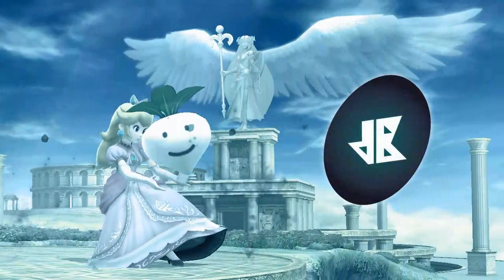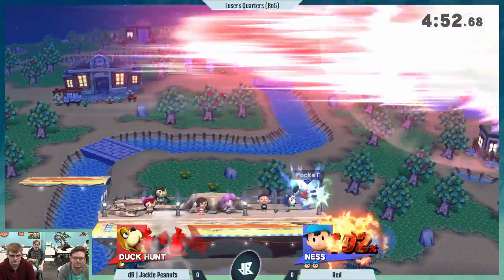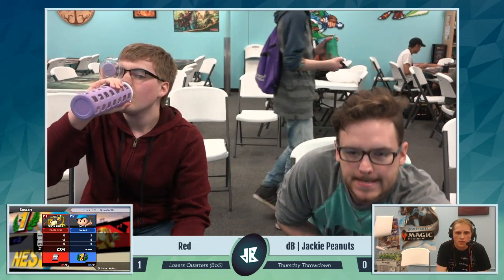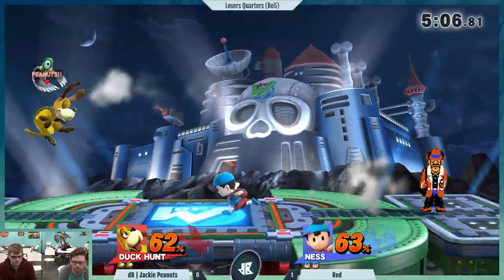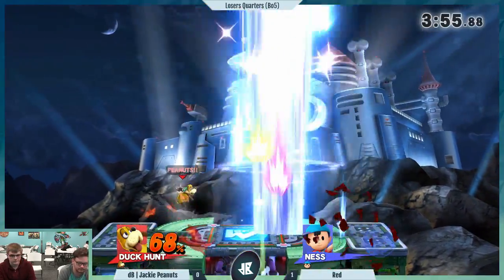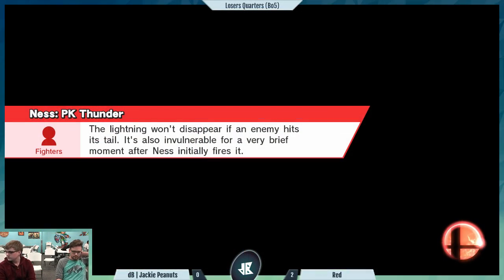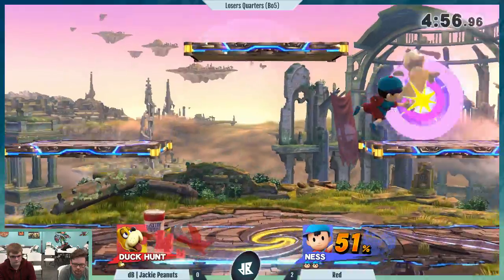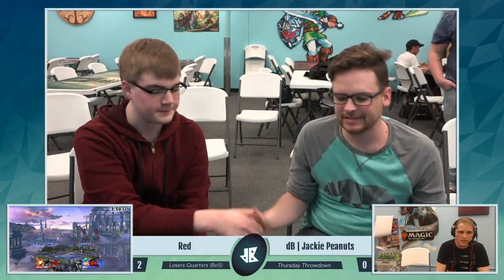[LUG Sm4sh — 4/26/18] LQuarters: dB | Jackie Peanuts (Duck Hunt) vs. Red (Ness)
Matches from the weekly Smash WiiU Singles tournament at Level Up Games on April 26, 2018. Recordings were created by Down B Collaborations.